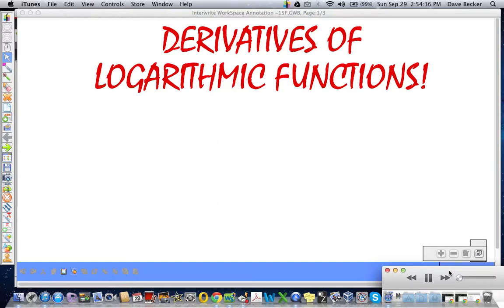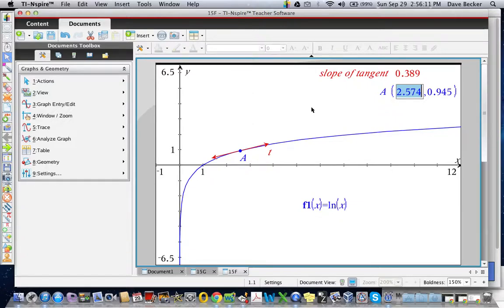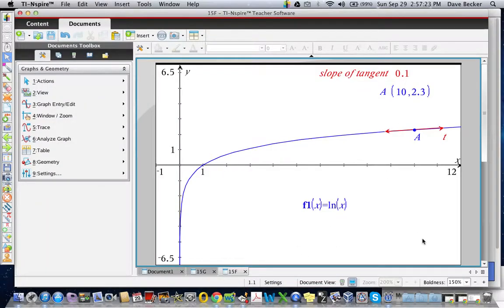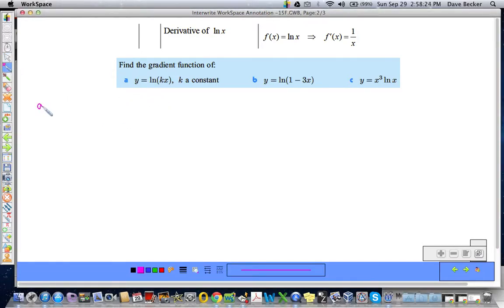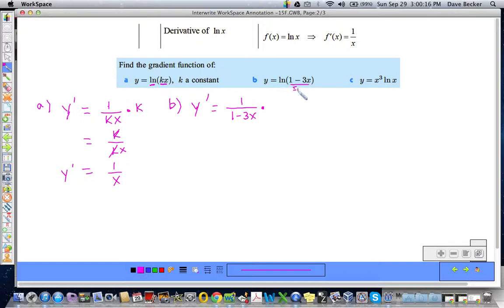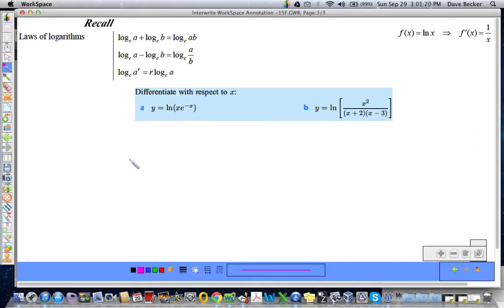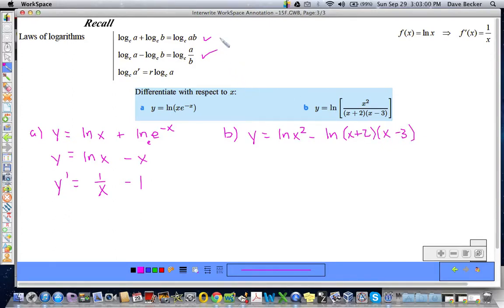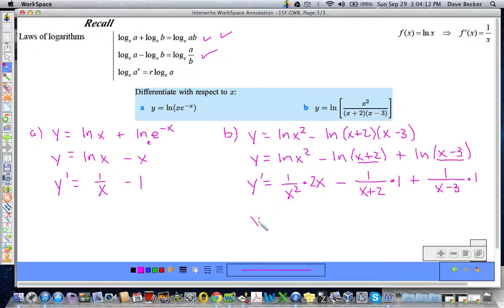Derivatives of Logarithmic Functions